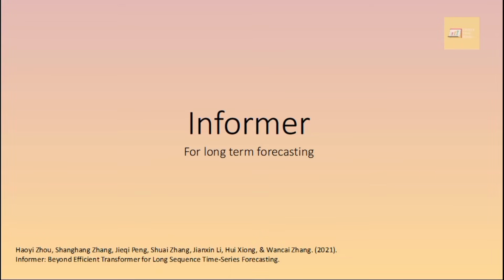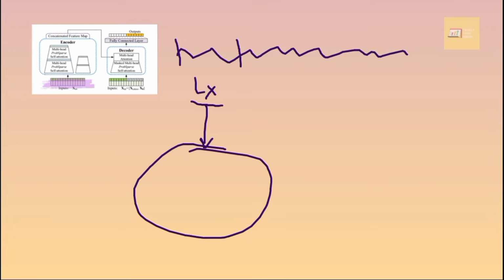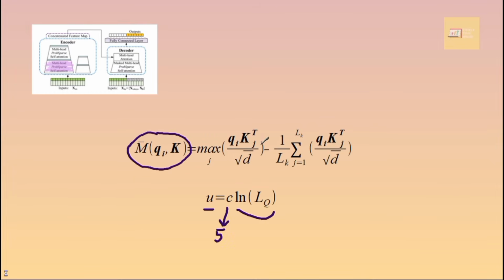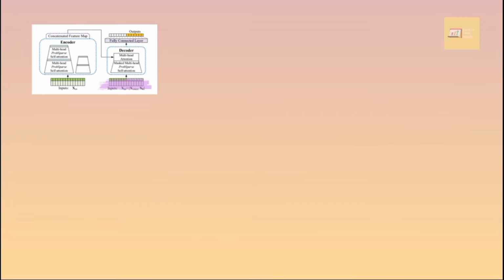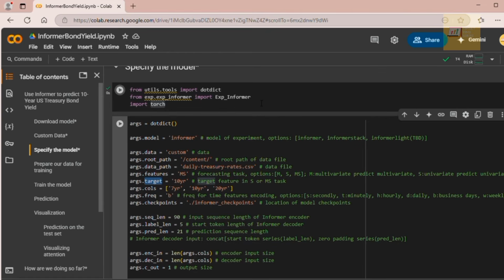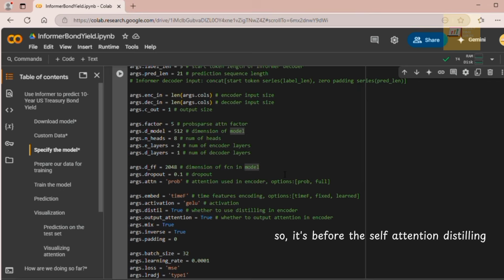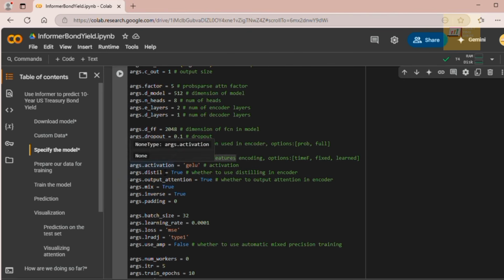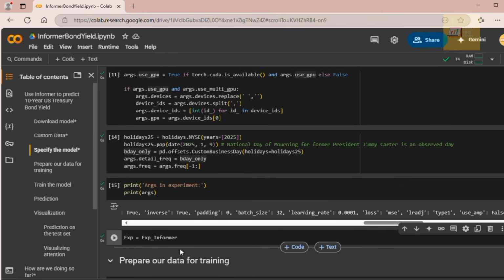TIME SERIES FORECASTING | So What Is The INFORMER?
Informer is an extension of Transformer, the state-of-the-art deep learning model for forecasting. In this video, we will learn how the model works and how to implement it with Python and Pytorch. Moreover, I will also show a little modification to the model that allows us to get the forecasts on observed business days.

This is the first of the two-part videos. Please stay tune for the next part!

00:00 Intro
00:52 The overview
02:52 The input of the encoder and its encoding
06:22 Multi-head ProbSparse self attention
11:48 Self attention distillation
14:39 The input of the decoder
16:28 The decoder
17:39 Further details of the model
30:45 Modification to predict on business days